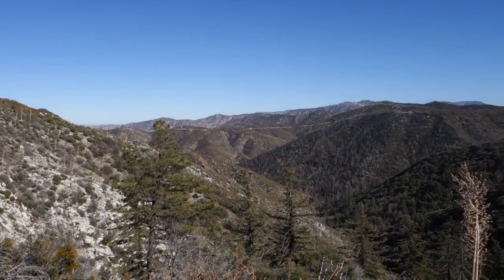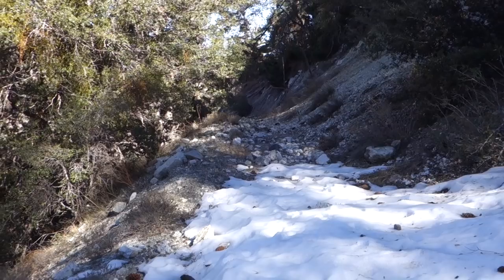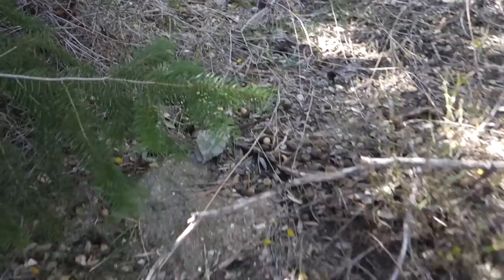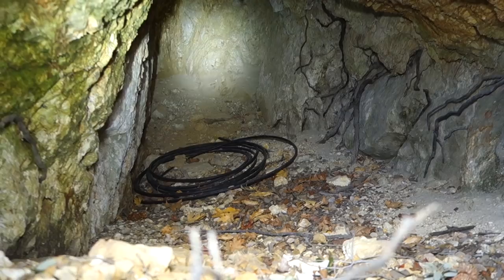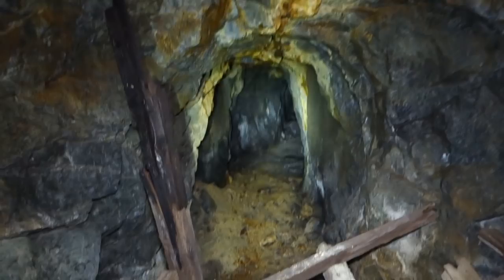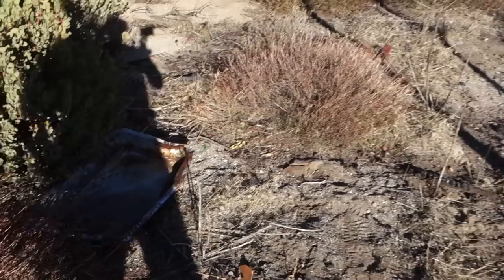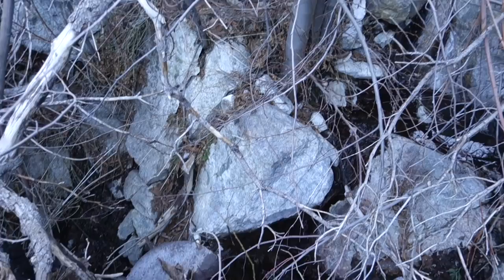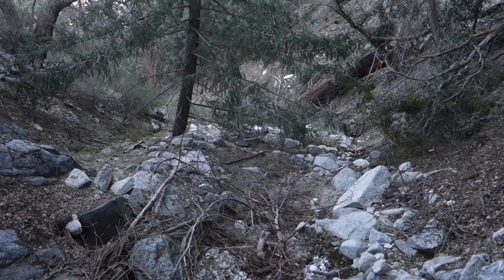The Mount Gleason and Padre Mines - Historic Gold Mines in the Western San Gabriel Mountains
The history of mining on Mt. Gleason begins in 1869 when George Gleason and his crew built a road up to the timber filled slopes of a prominent mountain south of present day Acton. George Gleason was the superintendent of the rich Eureka Mine, located in the Soledad Mining District, and the postmaster of Ravenna, a small town that served the local mines. The road was built in order to supply the town and mines far below with lumber, and a sawmill was soon built near the peak of the mountain. Along with the timber, several gold bearing quartz veins were discovered to run through the mountain. The prominent peak was named Mount Gleason and the Mount Gleason Mining District was organized. Claims were filed on the Gleason and Lyon lodes, and the Lyon Mining Co. and Scott Mining Co. were formed. An arrastra was built near the mines and ore was hauled down the mountain in wagons pulled by 8-mule teams. Logs were attached to the back of the wagons to slow the descent. This flurry of activity would soon calm down, as George Gleason and others would focus their attention back on the Soledad mines. The work done during this period was relatively small, but better times would lie ahead for the Mount Gleason Mining District.

It wasn’t until about 1887 that activity began to pick up again on Mount Gleason. During that year, the Padre Mine was discovered (or rediscovered) showing fine ore. Other mines would soon pop up on other veins. In 1889, the Mount Gleason Mining and Milling Company, owned primarily by John Hall, A.F. Mackay, and J.A. Jones, was incorporated. Their mine, known simply as the Mount Gleason, worked the Eagle Vein. The same year, this company would haul a 5-stamp mill up the steep mining road using a block and tackle system. The crown plate of the mill weighed a whopping 30,000 pounds! On July 3, 1889, the owners of the Padre Mine filed a claim for the Bay State Mine. That same year on September 5th, the Mount Gleason Mining and Milling Co. filed a patent for the Eagle and Last Chance mining claims. It turns out these two claims and the Bay State overlapped, and a 3-year court battle ensued. In the end, the Mount Gleason Company was awarded their patent. From 1890 to 1891 the Mount Gleason Mine’s mill was still in construction and the Padre Mine would receive a two-stamp “pony” mill. Both mills were powered by steam. In April 1891, there was a fatal accident at the Mount Gleason Mine. Superintendent and owner John Hall fell 40 ft. from a stope in the mine. He suffered broken ribs and other internal injuries that led to his death several days later.

The next few years were looking promising for the Mt. Gleason Mining District. In January 1892, the Mount Gleason Mine produced a large bar of gold from a 65-hour mill run. The Padre Mine’s two stamp mill was being operated by Tom Kelly regardless of rain or snow. On a side note, Tom Kelly’s name seemed to pop up a lot in my research of these mines. Over the years he has owned the Padre Mine, the Champion Mine, the Bay State Mine, and even the Last Chance claim at one time. There’s also a mention of the Kelly Bro’s mine on Mount Gleason, which was presumably owned by Tom and his brother Henry. In 1896, disaster struck the Mount Gleason Mine once again when it’s steam mill blew up. This brought operations to a halt for an unknown amount of time. By 1899, operations seemed to return to normal at the Mount Gleason Mining & Milling Co.’s property. The ore was averaging $25 per ton and a 20-ton cyanide plant was nearly complete. However, the activity on Mount Gleason must have subsided as reports on the district nearly disappeared for the next twenty years. In 1920, there was a mention of a milling plant being constructed on the mountain (Could the milling equipment we saw at the end of the video be from this?), and in 1927 there were reports of minor work at the Mount Gleason Mine. In 1937, there was a report on the Mount Gleason Mine that included a map of the underground workings. The mine had four adits, 700-200 ft. long, and was idle at the time. The same report also mentions the Padre Mine, which was undergoing minor activity. There was one man employed, who was constructing a small ball mill.

Today the mines of Mt. Gleason lie overgrown and mostly forgotten, and it's apparent that this area is scarcely visited. The mines are definitely not easy to get to, especially due to road closures from the 2009 Station Fire. Even then, the whole canyon is surrounded by thick, unforgiving brush. I actually found this adventure to be harder than my recent Allison Mine trip. Despite this, I will probably be back on Mount Gleason eventually. The area around the mines that survived the station fire is absolutely gorgeous and there are still a couple mines I need to find and a few questions I need to answer.